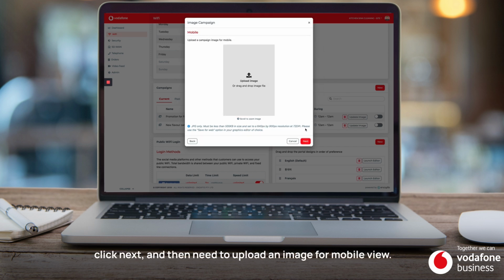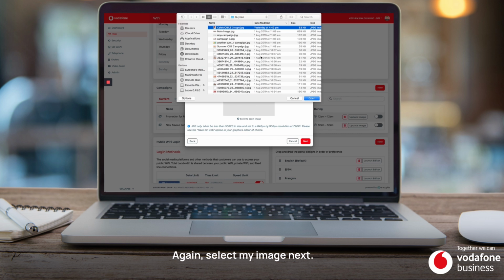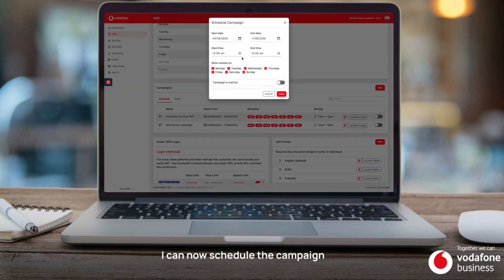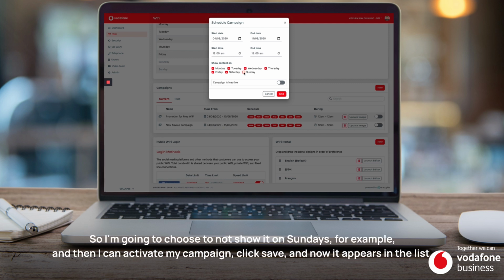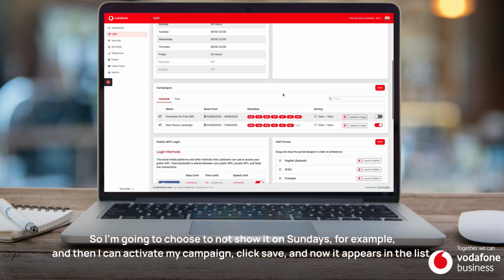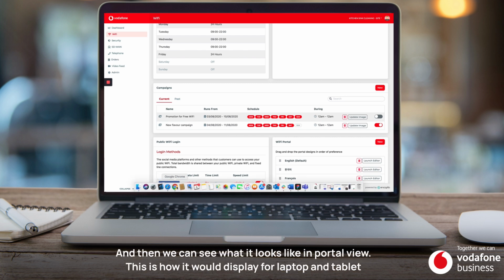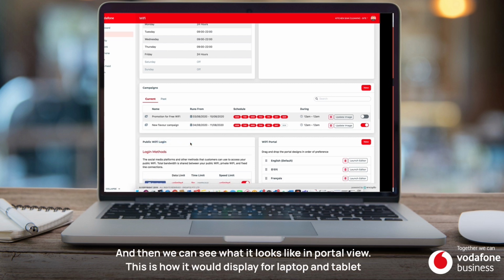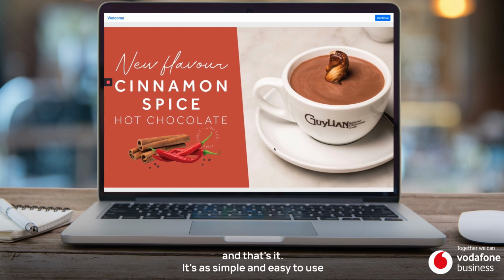Vodafone Social Wi-Fi Tutorial: Campaign Features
Learn how to use Vodafone Social Wi-Fi